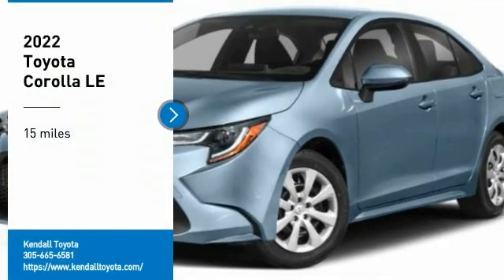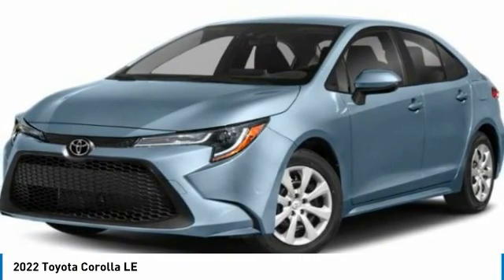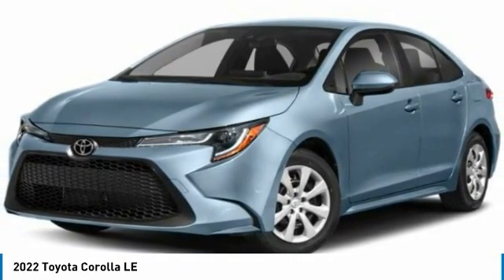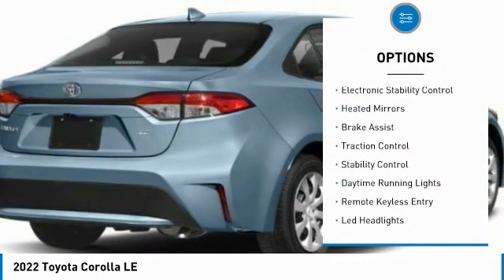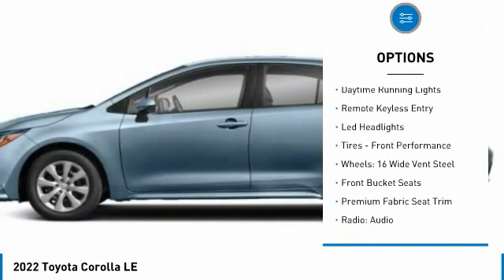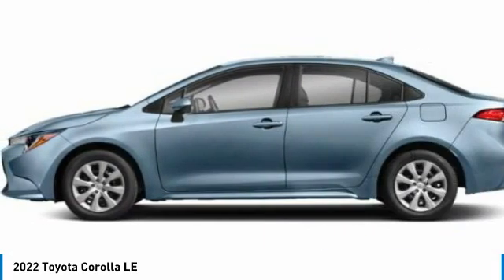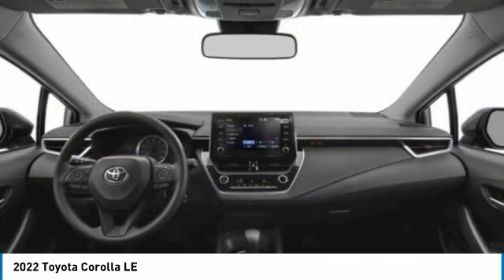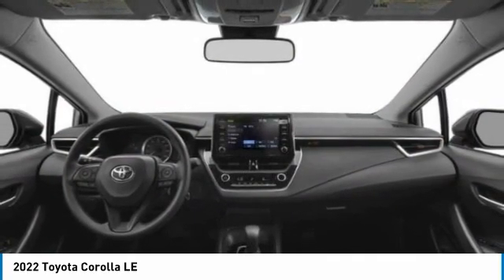2022 Toyota Corolla T33926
Kendall Toyota
10943 S Dixie Hwy

2022 Toyota Corolla LE 4D Sedan Celestite 1.8L I4 DOHC 16V FWD 30/38 City/Highway MPG. This vehicle is located at Kendall Toyota in Miami on 10943 South Dixie Highway Miami, FL 33156 with convenient access from the Palmetto Expressway SR 826 with access to Miami, Coral Gables, Doral and Hialeah. Have questions on the best new or used cars available for you? Looking for the best price on a new Toyota Corolla in Miami? Listed as $22942, this Corolla may qualify for additional dealer discounts and incentives. Miami Toyota Corolla buyers will find great dealer discounts, low finance rates, or lease options with $0 down payment. Customize your payment and get it delivered to your home. Buying a new Toyota in Miami has never been easier. Plus every new Corolla comes with ToyotaCare no-cost maintenance and 24-hour roadside assistance covering you for 2 years or 25,000 miles, whichever comes first. Toyota Corolla offers legendary build quality and is known for class-leading reliability. That is what makes it one of the most popular vehicles for Miami drivers today, and for the past 50 years. And now the new Corolla offers a redesigned interior to give drivers and passengers upscale comfort and feel at a very affordable price. Large touchscreen displays keep you connected with Apple CarPlay, Android Auto or Amazon Alexa compatibility. Ask your Corolla to play music, control smart-home devices, find parking and more. Legendary reliability meets cutting edge connectivity giving you the best of both worlds. Toyota Safety Sense 2.0 includes: Pre-Collision System with Pedestrian Detection (PCS w/PD), Lane Departure Alert with Steering Assist (LDA w/SA), Automatic High Beams (AHB), Road Sign Assist (RSA), Lane Tracing Assist (LTA), Full-Speed Range Dynamic Radar Cruise Control (DRCC) Ready to take a new Toyota Corolla test drive and experience the new interior, technology, and safety features? Call Kendall Toyota for a Corolla walk-around demonstration today.